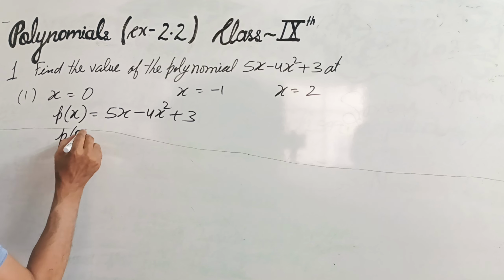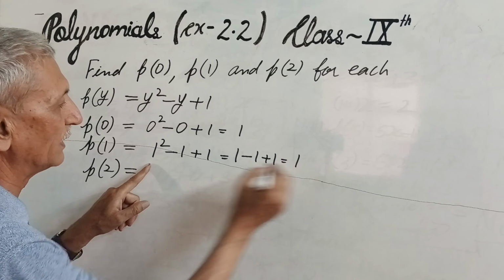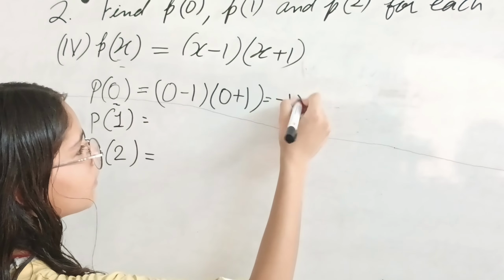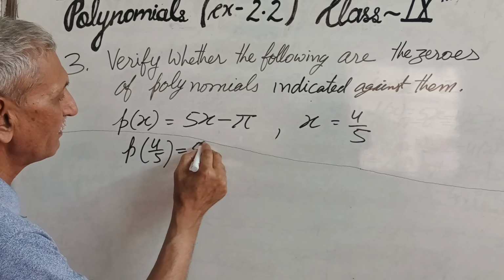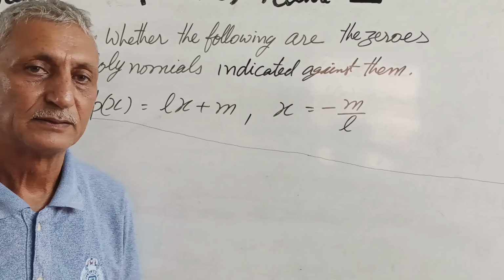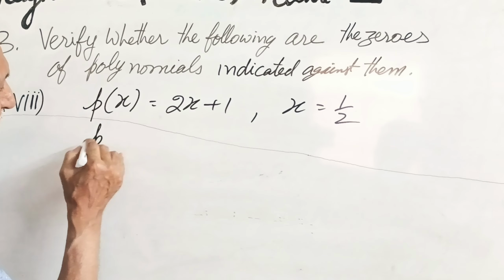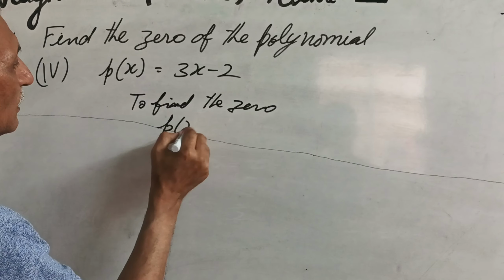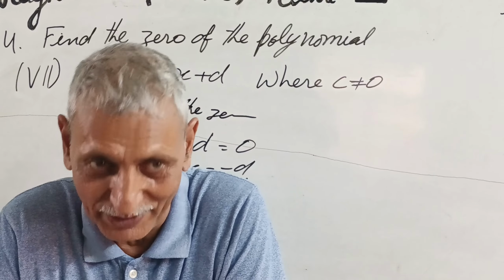Polynomials Exersice-2.2 Class-9th